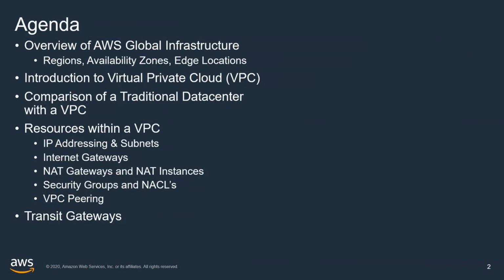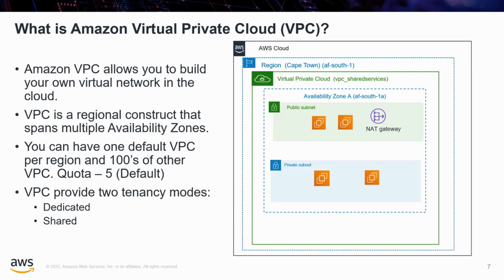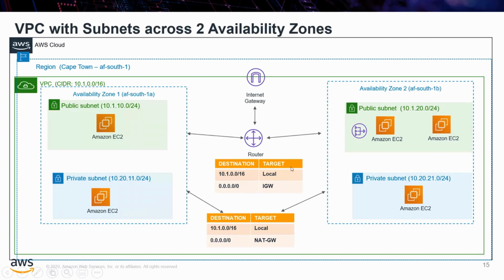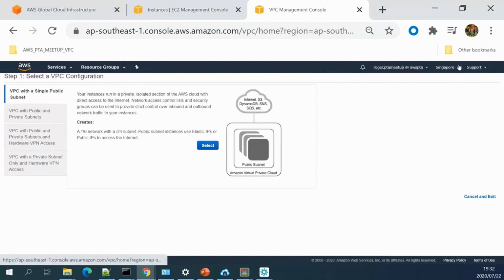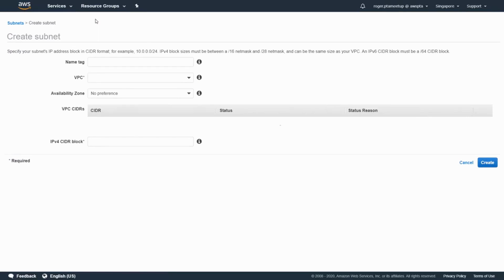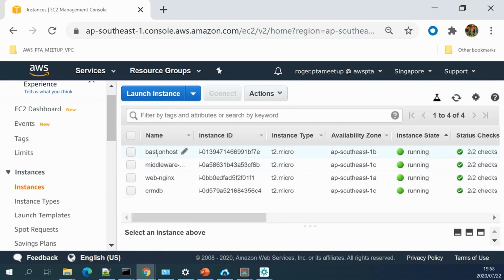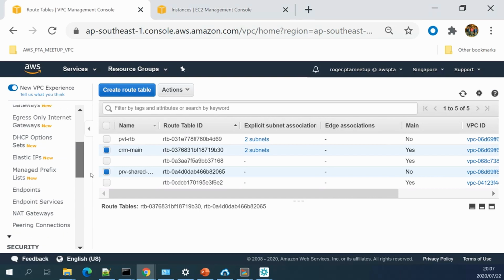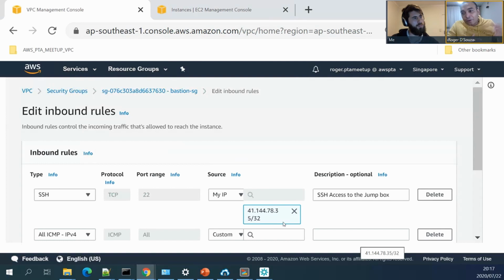AWS VPC Fundamentals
📖 Abstract 📖
Roger will be covering everything from default VPCs, Subnets, Routing, Internet Gateways, NAT Gateways, VPNs, security, Peering and Transit Gateway.

🎚️ Level 🎚️
Intro - Intermediate

📢 Speakers 📢
Roger holds a Bachelor in Computer Science and Engineering from VTU, Bangalore India.

Over 15 Years of experience in ITSM, IT Infrastructure Management and Service Virtualization working in India, Australia, Middle East and Africa region.

He has worked on Application Performance Management, IT Service Management, Automation and IT Infrastructure Management tools from CA Technologies.

He is currently Practice Manager (Enterprise Security & Automation) for CA Southern Africa is responsible for designing and implementing solutions based on the CA Technologies stack for various Retail, Telecommunications and Banking clients in South Africa.

Certifications: AWS Solution Architect- Associate, TOGAF Certified, ITIL v4 Foundation, ISO27001 Practitioner. Currently pursuing AWS Architect Professional and Certfied Kubernetes Administrator certifications.
Interests: Virtualization,AWS Cloud and Cloud Native Technologies such as Kubernetes.